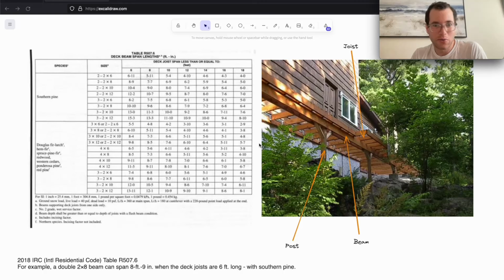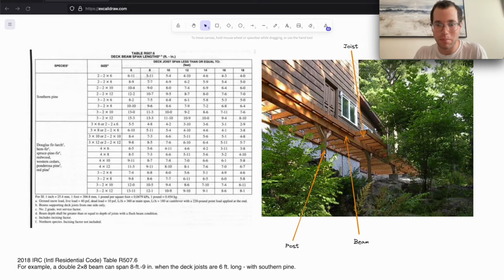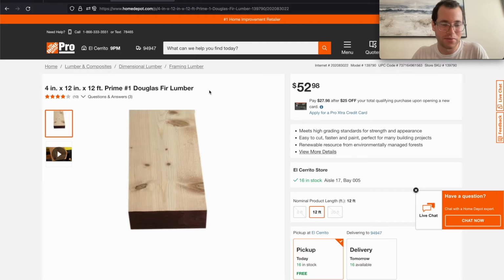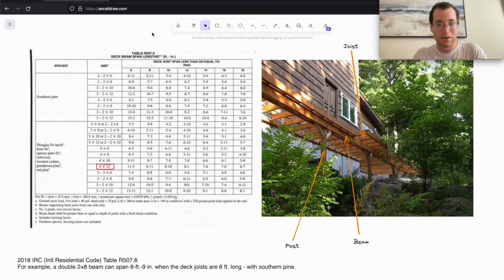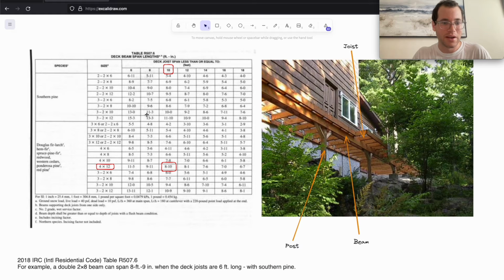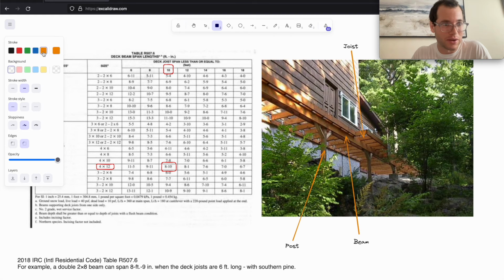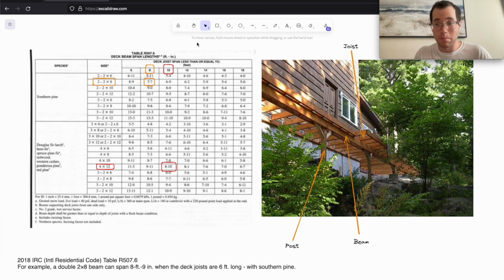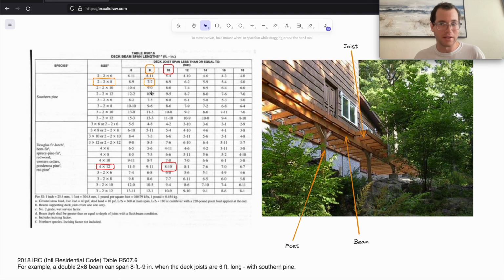Deck Framing Design Max Beam Span for IRC Compliance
I walk through how to determine the maximum span for beams between posts for a deck to make sure that you are IRC compliant. It's important to note the type of lumber, lumber dimensions, and joist length before consulting this table.